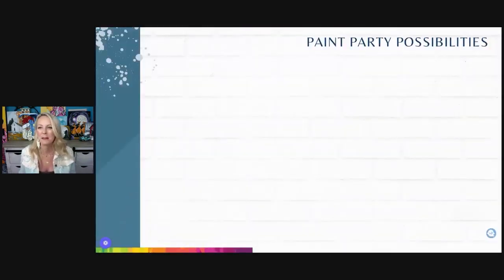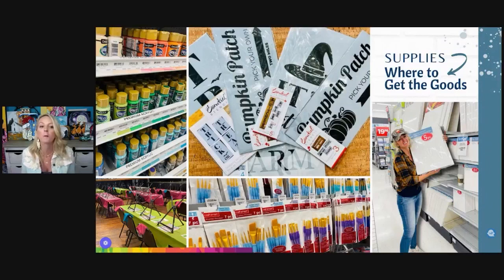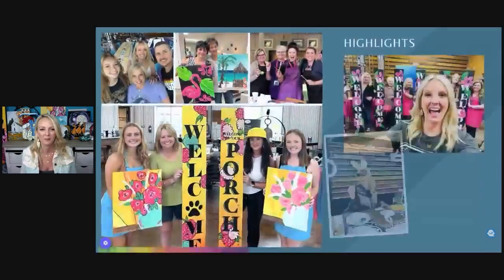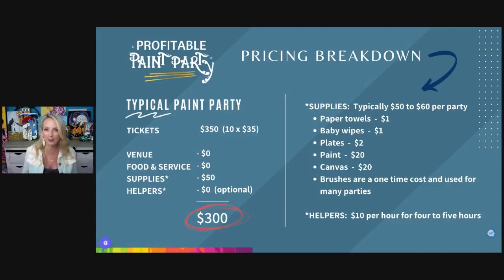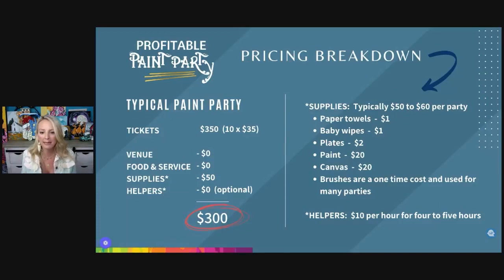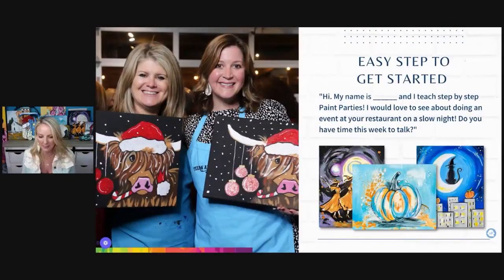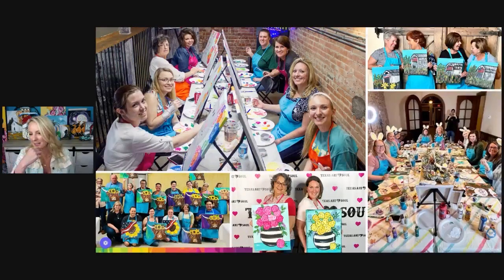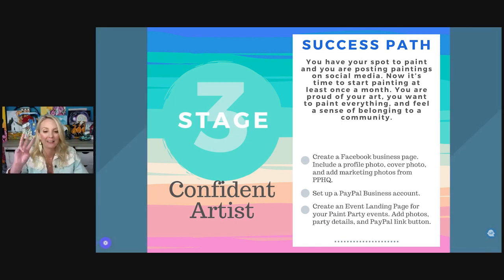Book Your First Paint Party Using THIS Magic Script!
How to Start a Paint Party Business - 3 Tips to Get Started Right Now

•  Magic Script to Help You Book Your First Paint Party
•  Secrets to Profit EVERY Paint Party
•  Instant Tips to Help You Succeed